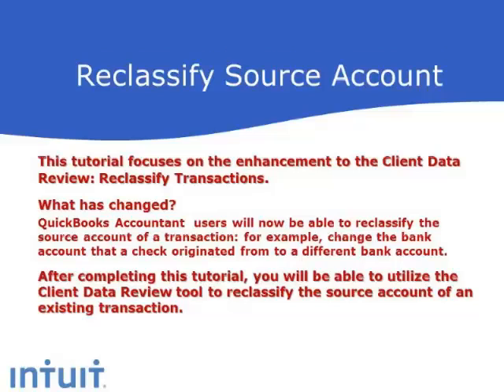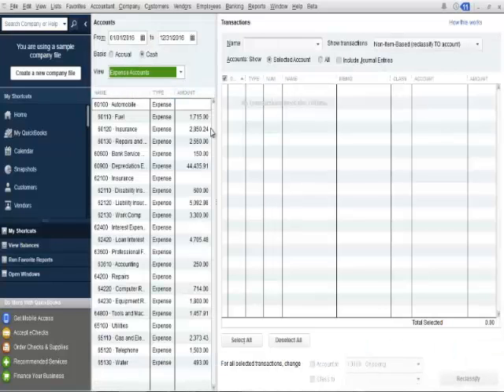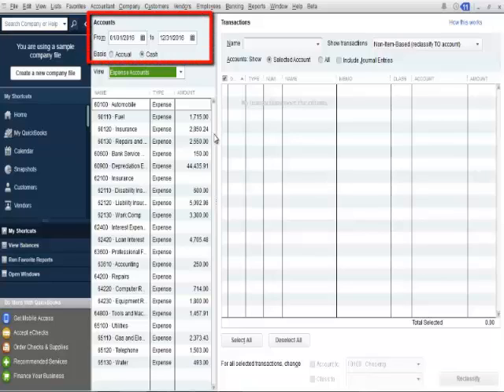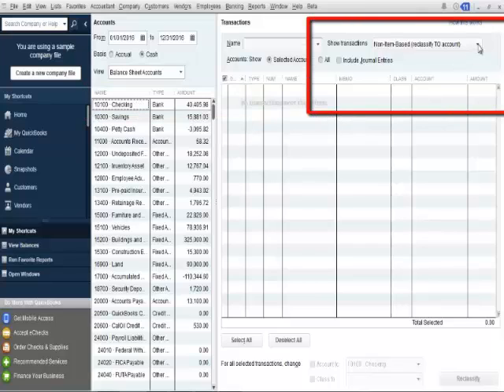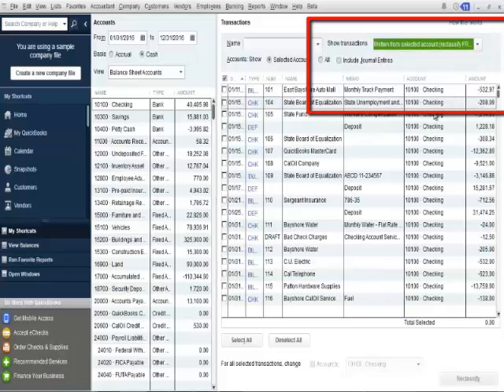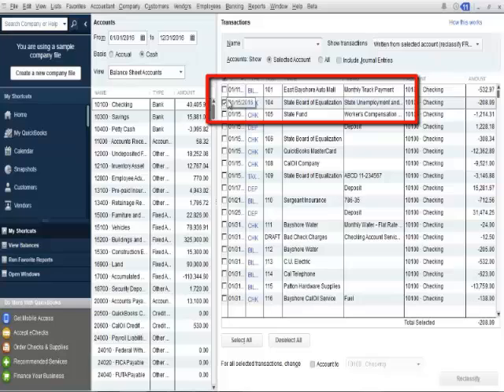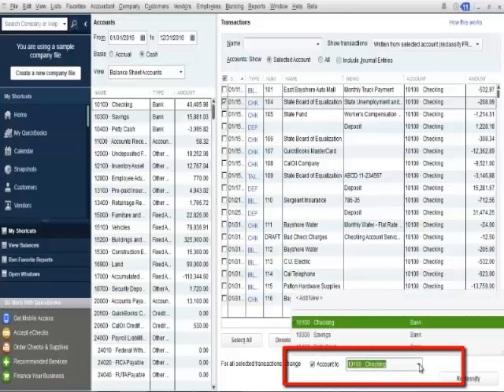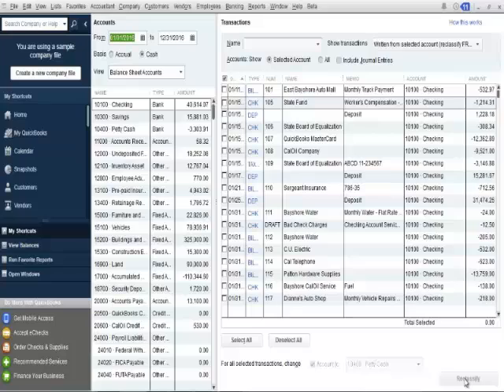QuickBooks 2014 - Reclassify Source Account